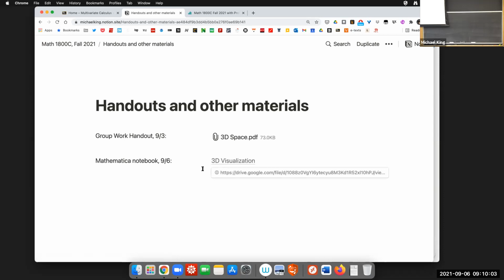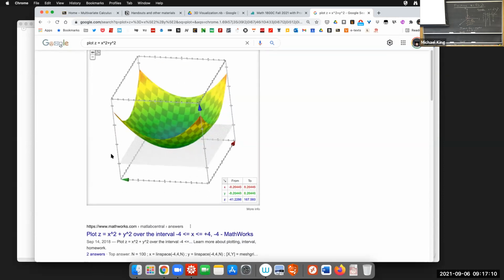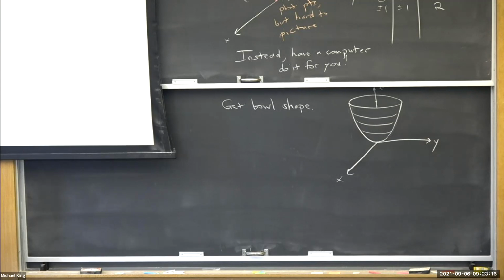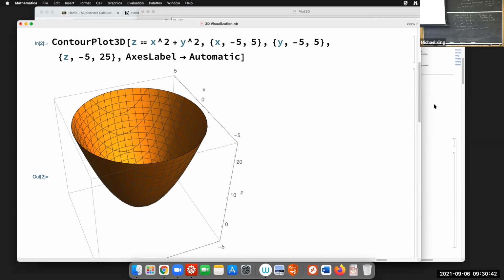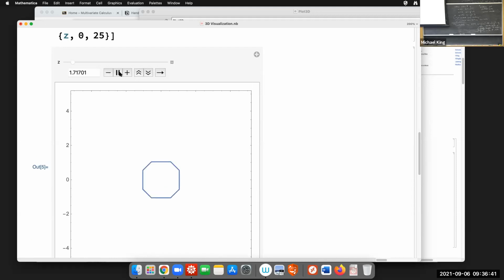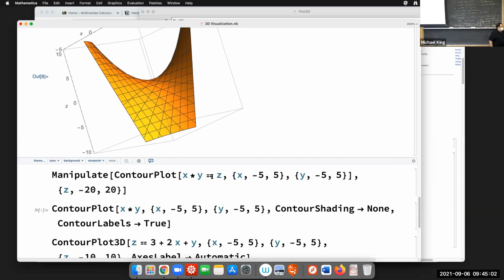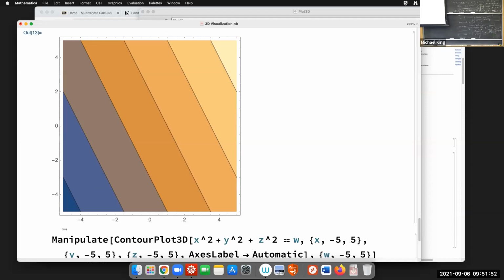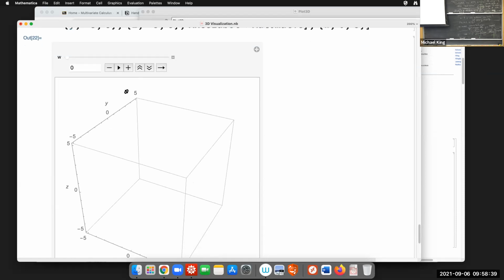Multivariable class September 06, 2021